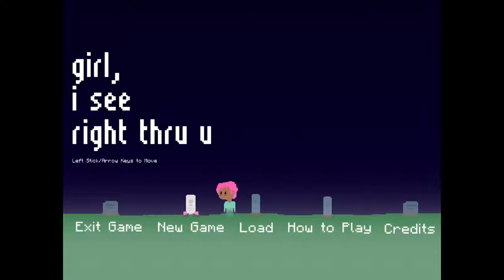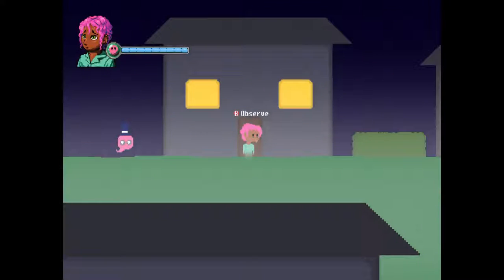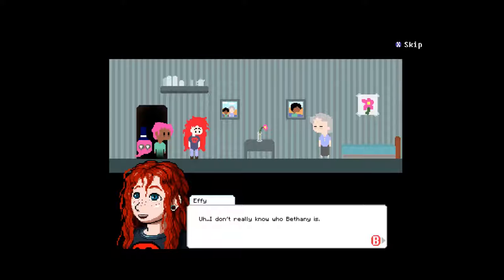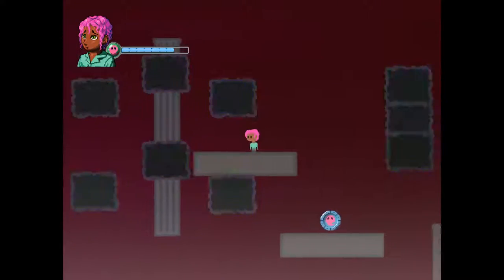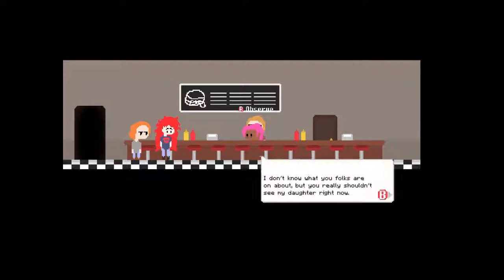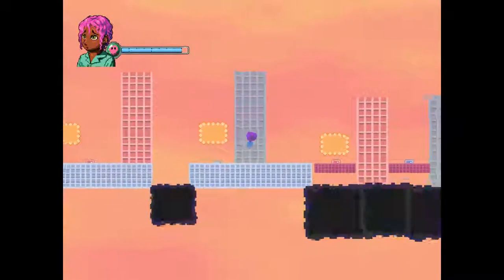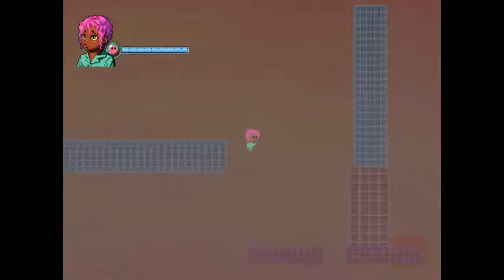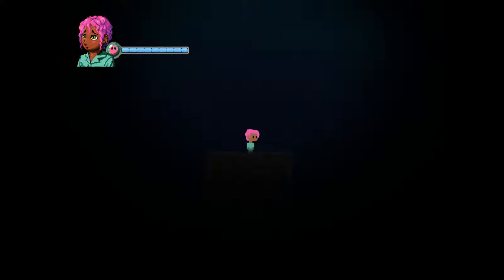girl, i see right thru u: Design Post Mortem